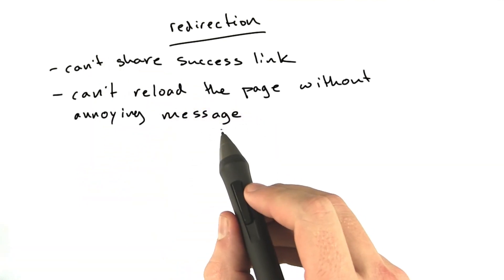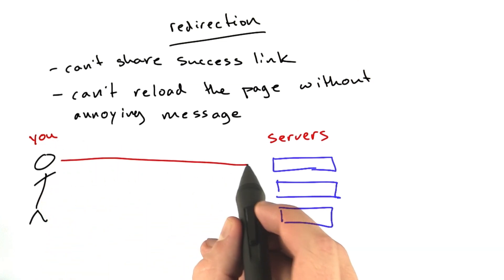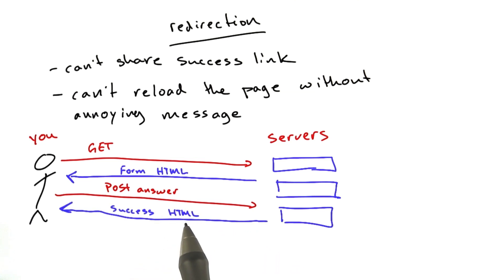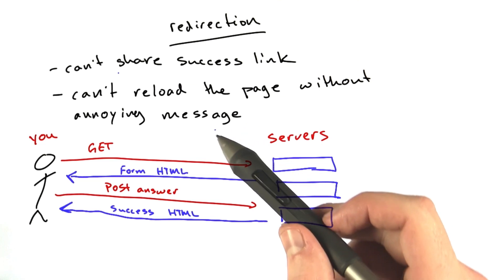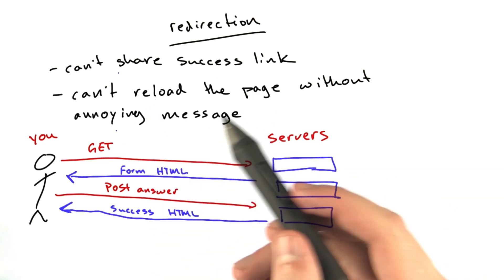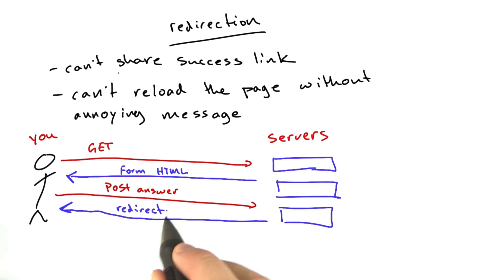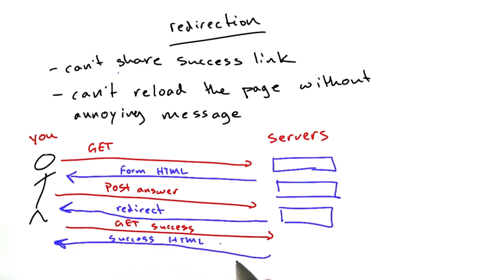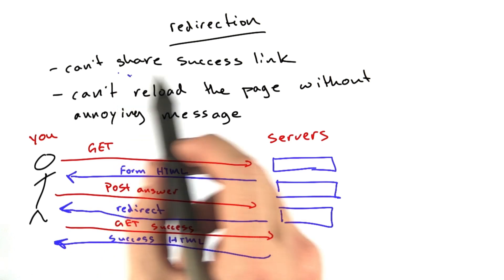Redirection - Web Development